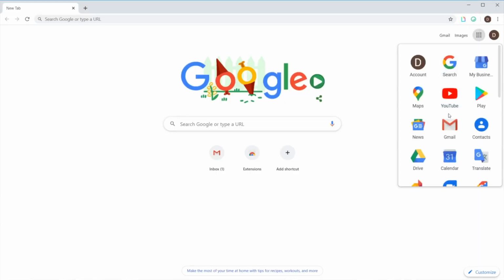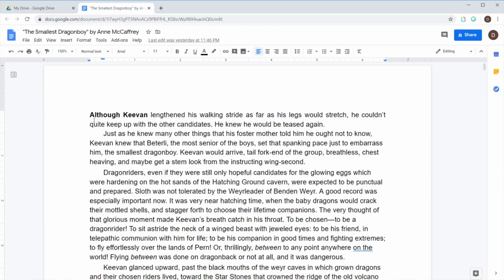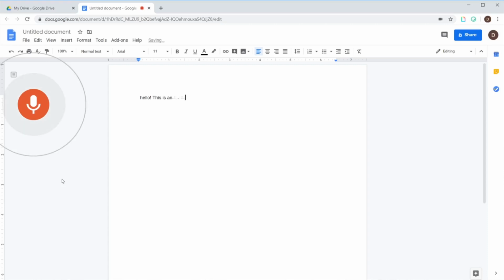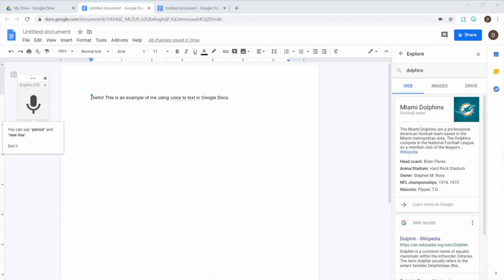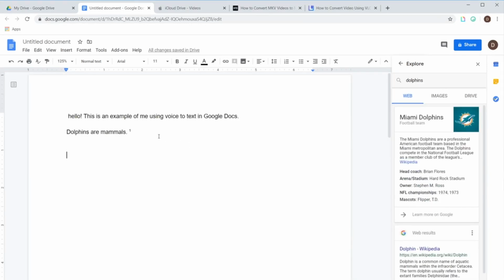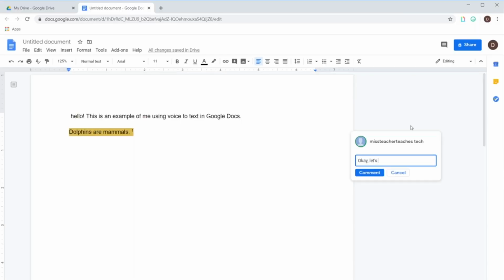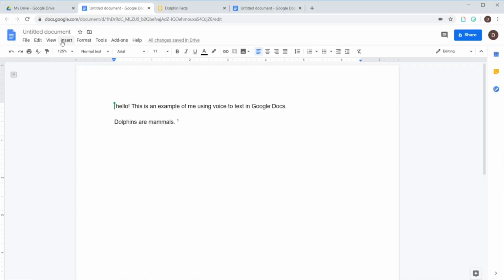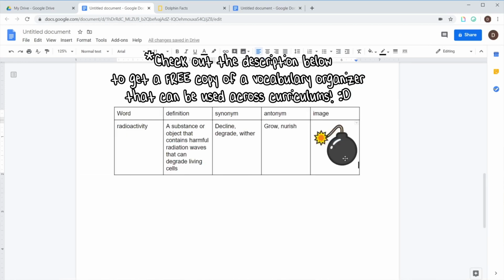How to Differentiate Using Google Docs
In this video, I go through some tips on how educators can use Google Docs to differentiate for their students. All of the options discussed in this video are strictly for Google Docs to help students use the platform in a way that will increase their productivity, product, and demonstration of knowledge/skills.

Featured devices:
- Samsung Chromebook 2-in-1
- iPad Pro (2018)
- Razer Huntsman Keyboard Quartz Pink